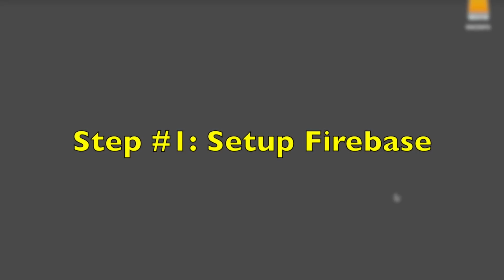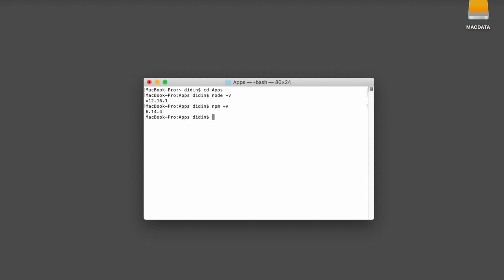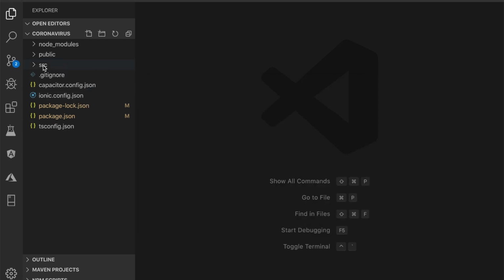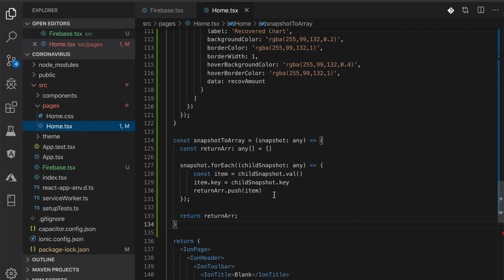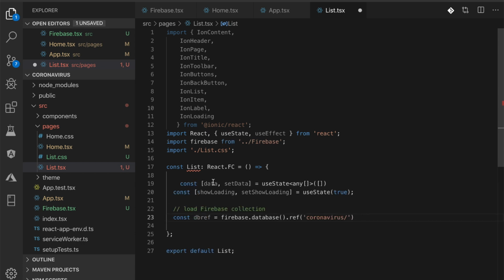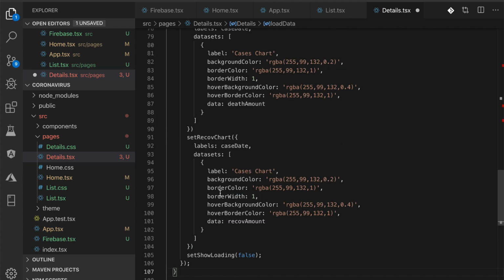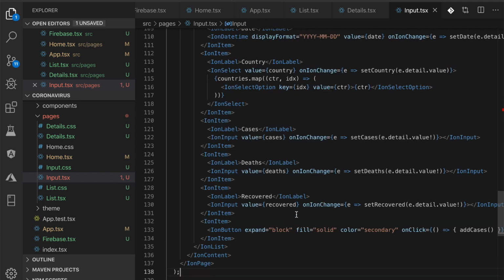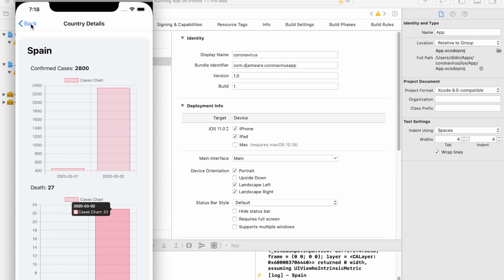Build Ionic 5 React Firebase Coronavirus Dashboard Mobile App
As you see the situation today, the Coronavirus is widespread across the world. For that, in this tutorial, we will show you how to build a simple dashboard for the coronavirus positive cases. This dashboard has total cases worldwide, daily chart grow, the country list with cases, and input form to update the data.

This tutorial divided into several steps:

Step #1: Setup Firebase
Step #2: Create a New Ionic 5 React App
Step #3: Install Firebase, react-chartjs-2, and chart.js Module/Library
Step #4: Implementing Coronavirus Cases Dashboard
Step #5: Implementing Country List with Cases
Step #6: Implementing Country Chart
Step #7: Add Coronavirus Cases Input Form
Step #8: Run and Test the Ionic 5 React Firebase App